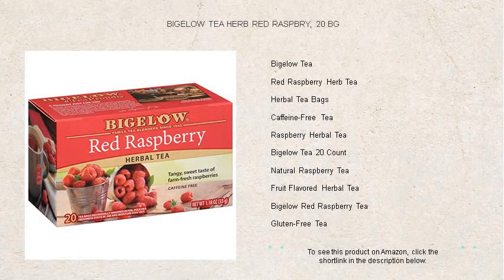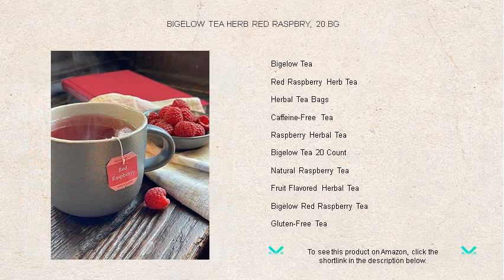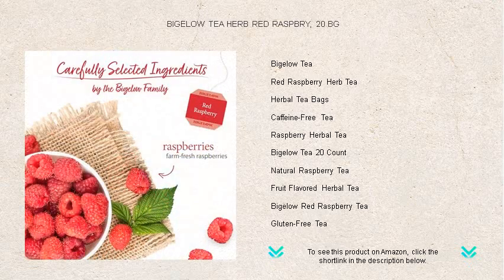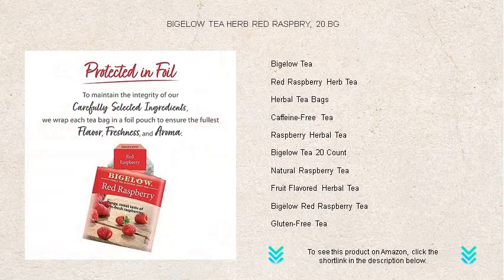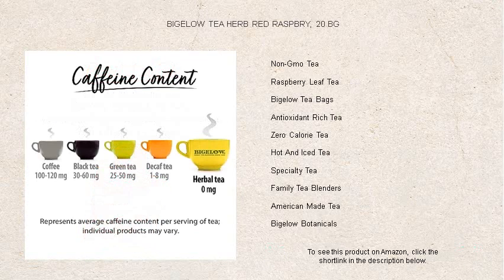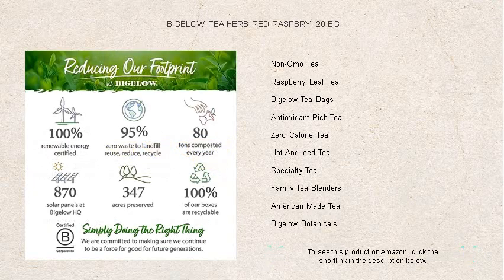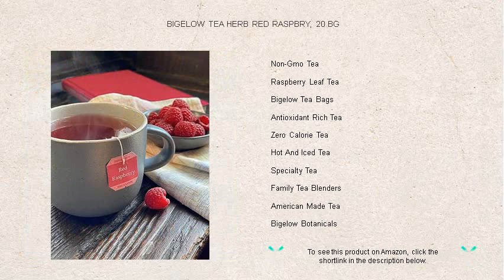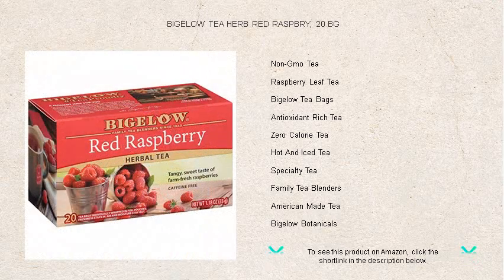BIGELOW TEA HERB RED RASPBRY, 20 BG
- to see this product on Amazon!

Bigelow Tea offers a wide range of flavorful options, making it a favorite choice for tea enthusiasts seeking rich and diverse tasting experiences.

Red Raspberry Herb Tea delivers a splash of fruity flavor that invigorates the senses, making each sip a delightful and vibrant escape.

Herbal Tea Bags provide a convenient and mess-free way to enjoy a soothing cup of tea, allowing you to unwind and relax anytime.

Caffeine-Free Tea is perfect for those who wish to enjoy a warming beverage without the stimulating effects of caffeine, offering a calming experience day or night.

Raspberry Herbal Tea captivates taste buds with its sweet and tangy notes, creating a refreshing beverage that's both delicious and satisfying.

Bigelow Tea 20 Count packages are ideal for tea lovers who want to stock up and ensure they always have their favorite teas on hand.

Natural Raspberry Tea combines the tangy flavor of raspberries with herbs to promote a naturally refreshing and enjoyable tea-drinking experience.

Fruit Flavored Herbal Tea is a delightful treat for those who enjoy the playful dance of fruit flavors mingling with wholesome herbal ingredients.

Bigelow Red Raspberry Tea delights with its vivid, fruity flavor and is a perfect pick-me-up when you need a splash of vibrant taste.

Gluten-Free Tea allows individuals with dietary restrictions to indulge worry-free in the pleasure of a delicious and soothing beverage.

Non-GMO Tea provides peace of mind to health-conscious drinkers, knowing their tea is free from genetically modified organisms.

Raspberry Leaf Tea is often enjoyed for its earthy and slightly sweet flavor, as well as its traditional association with wellness and relaxation.

Bigelow Tea Bags are crafted with care, providing a convenient way to enjoy the exceptional flavor and quality that tea enthusiasts expect.

Antioxidant Rich Tea supports a healthy lifestyle by offering a beverage that is rich in beneficial compounds commonly associated with wellness.

Zero Calorie Tea is perfect for those looking to enjoy a flavorful drink without any added calories, making it an ideal choice for mindful sipping.

Hot And Iced Tea versatility allows drinkers to enjoy it warm as a comforting treat or cold as a refreshing escape, catering to different moods and seasons.

Specialty Tea varieties offer unique blends and flavors, providing tea aficionados with new and exciting choices to explore and savor.

Family Tea Blenders draw on years of experience and passion to create teas that honor tradition while exploring new flavor possibilities.

American Made Tea by Bigelow showcases the expertise and dedication of local artisans committed to crafting exceptional teas right in the United States.

Bigelow Botanicals are carefully crafted blends that offer a flavorful and aromatic selection of teas, highlighting the brand's dedication to innovation and quality.